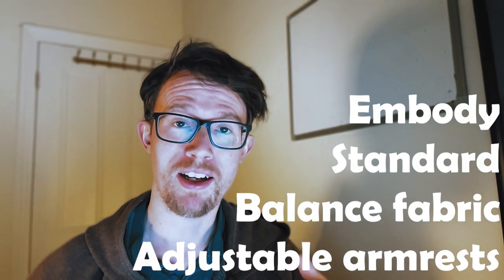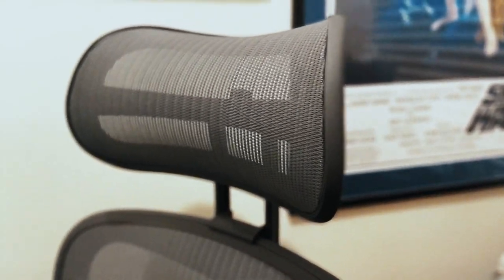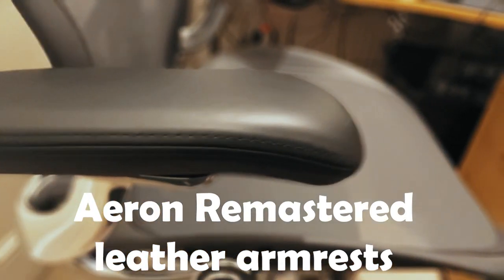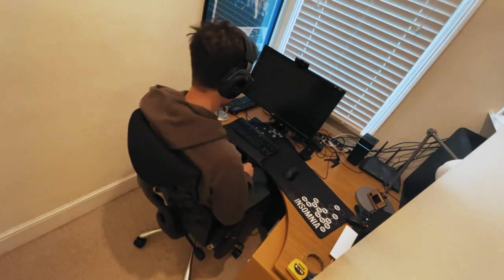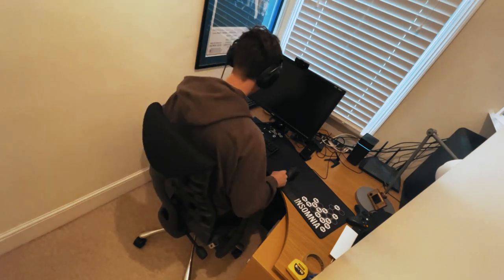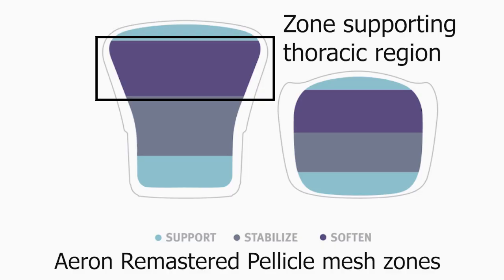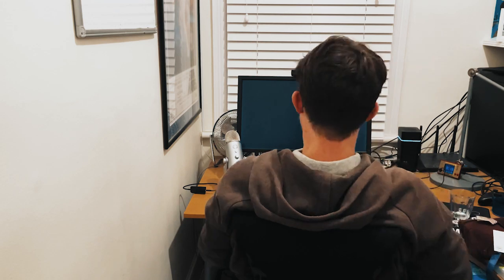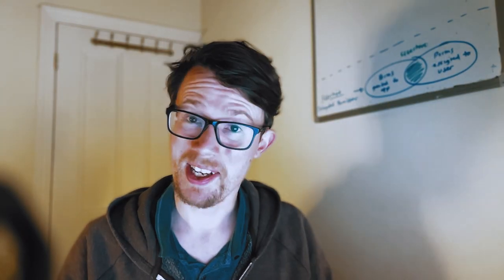Herman Miller Embody: the ONE reason I moved from Aeron (+ initial comparison)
A deep dive into the first 60 hours in my Herman Miller Embody chair, having moved from an Aeron Remastered.

0:00 Intro
2:00 Specs and lifestyle
3:51 Build quality
4:53 Armrests
6:03 Recline
8:23 Back support
12:25 Headrest
13:24 Outro